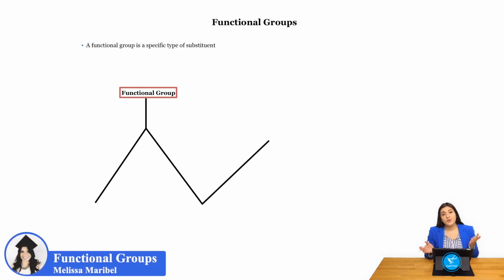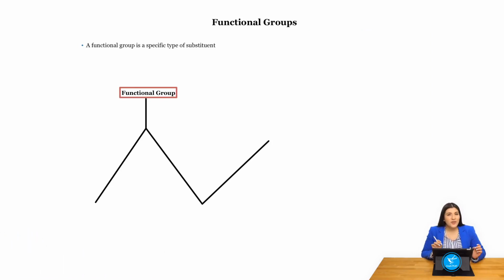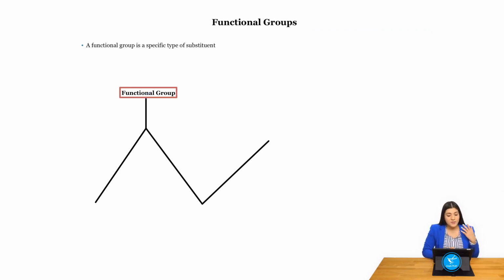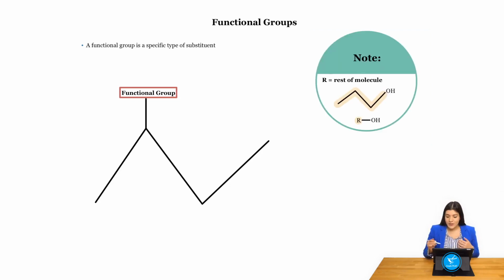PCAT Exam Organic Chemistry Ch.3.3 Functional Groups (CrackPCAT.com)